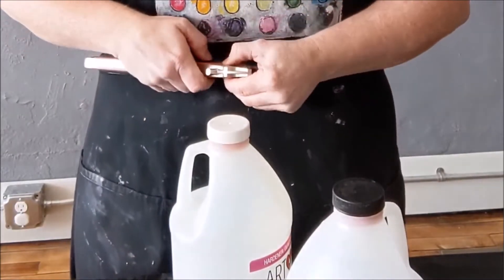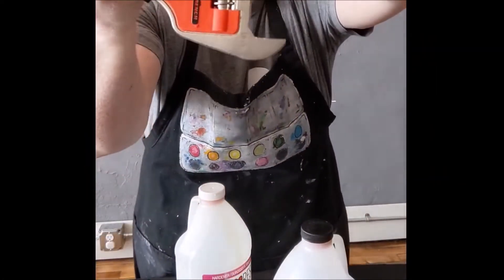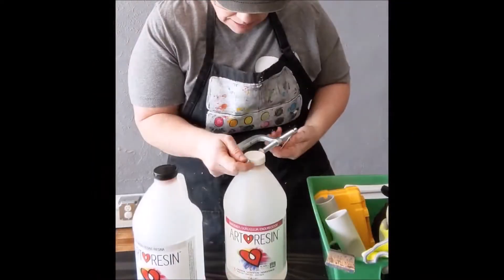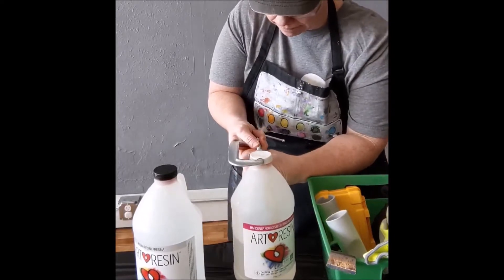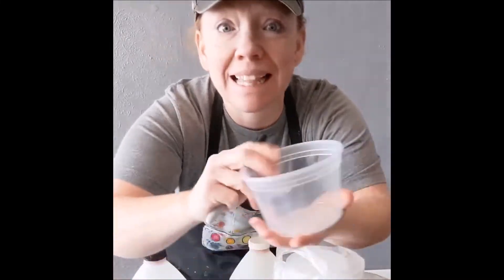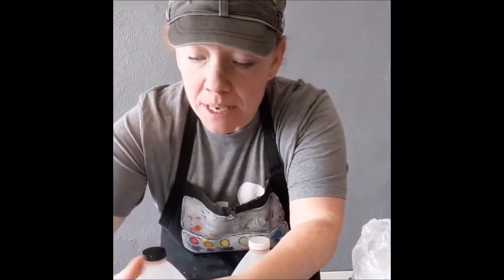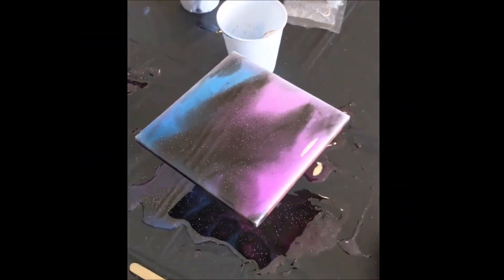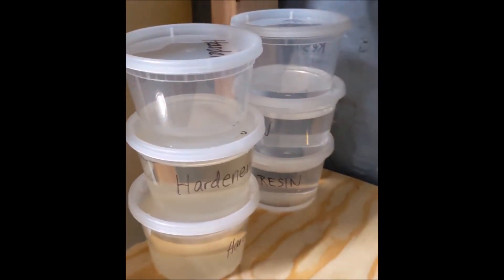My resin lids are glued shut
In this video I share what I do when my resin lids are glued shut.  Unfortunately, I think I put the wrong lids on the bottles and I tried so hard to open these bottles.  Ultimately, I had to cut them open and pour the bottles into other containers.

More info about me, my online store, classes I offer,

My Favorite Art Supplies and Resin Supplies: